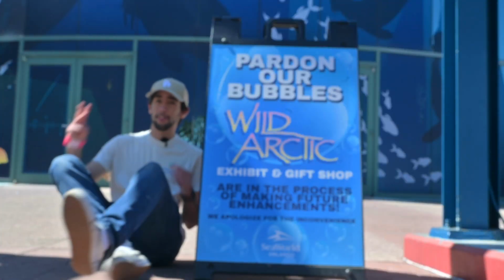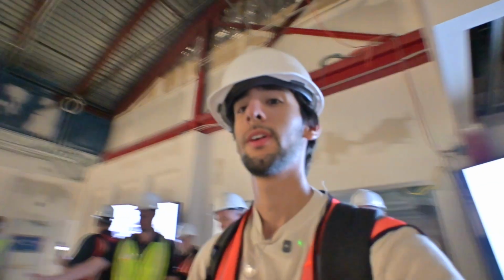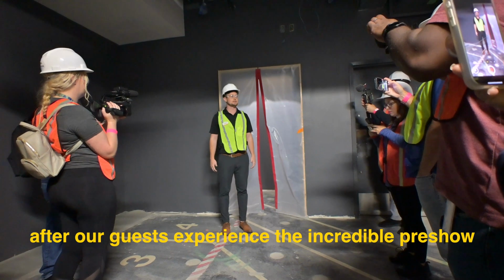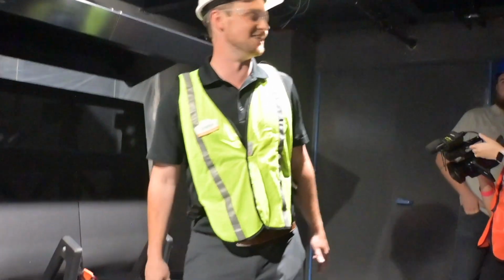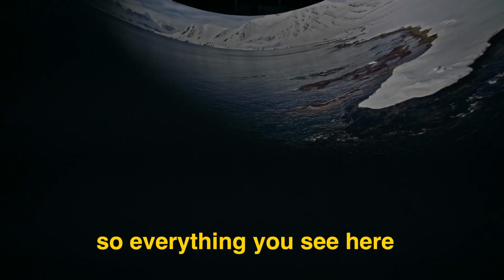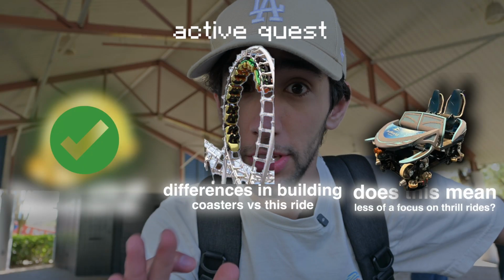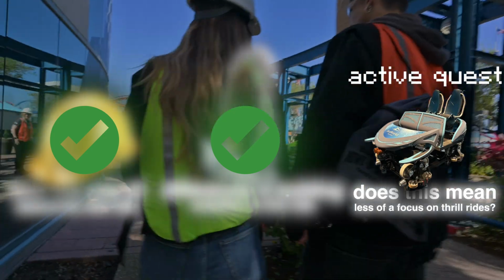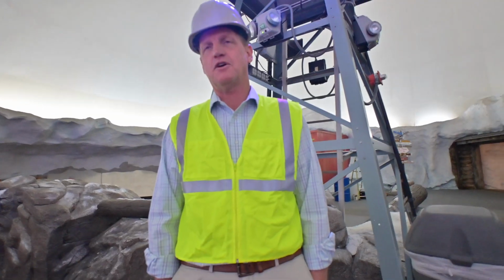What's Happening to SeaWorld in 2025?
**SeaWorld Orlando’s next attraction—Expedition Odyssey—is its most important yet, and it’s coming new for spring 2025. In this video, we take you inside the construction site for an exclusive preview of the Mack Rides flying theater, replacing the long-closed but beloved Wild Arctic simulator.

Set to open new for spring 2025, Expedition Odyssey will offer an immersive, multi-sensory experience, marking a major shift for SeaWorld Orlando, a park known for thrill rides like Pipeline, Mako and Ice Breaker.

We speak with SeaWorld Orlando officials about how building this flying theater differs from their recent coasters and ask if their focus on family attractions means fewer thrill rides in the future.

With Expedition Odyssey opening new for spring 2025, this attraction could redefine the future of SeaWorld Orlando and transform the former Wild Arctic space into a must-see experience.

Is SeaWorld Orlando making the right move with this new spring 2025 attraction?